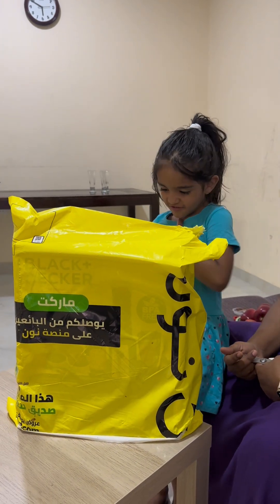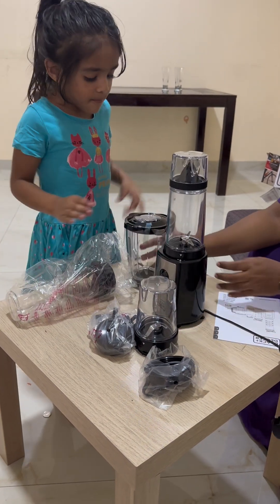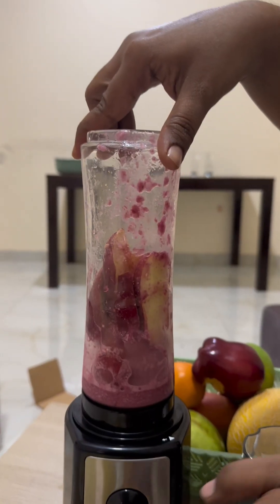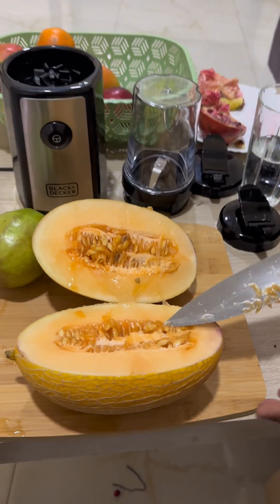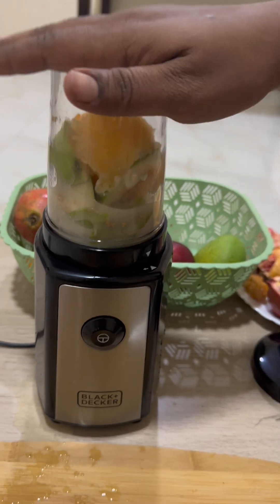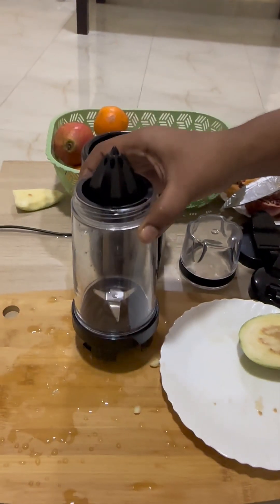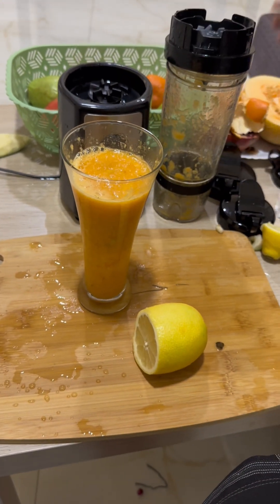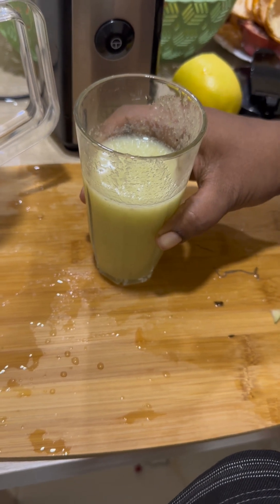Disappointing Alert ! Full Detailed Honest Review Unboxing Black+Decker 4 in 1 sports Blender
Can't get enough of unboxings? Head over to @mkbynaina and watch my latest video where I put the Black and Decker 4-in-1 blender to the test 🤔👀 unboxingvideos productreview"
"Unleash your inner foodie with my latest video  where I try out the Black and Decker 4-in-1 blender!
"Looking for a new kitchen gadget? Watch my latest video on to see if the Black and Decker 4-in-1 blender makes the cut! Click the link for the full review 🧐👉 productreviews blenderlove"